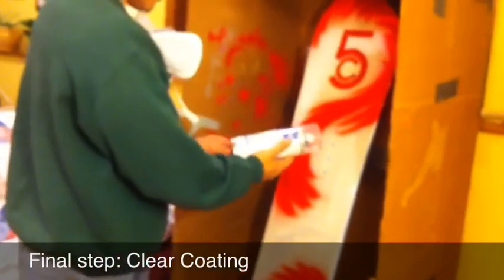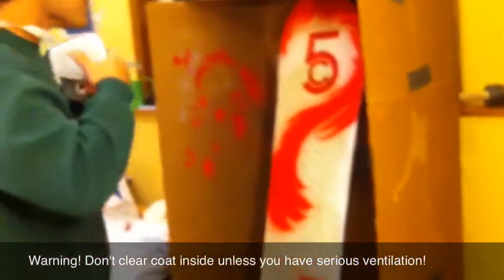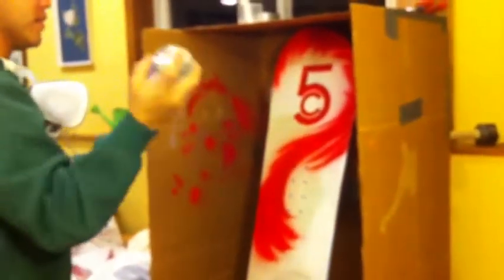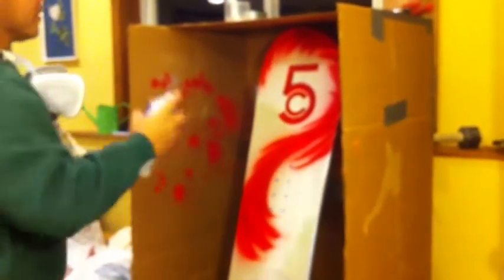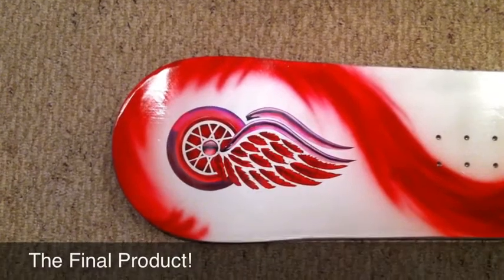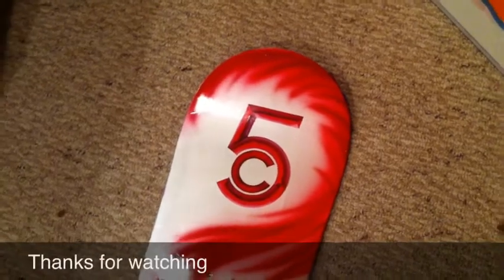Part 3 - How To Airbrush a Snowboard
This is the 3rd part in a 3 part series on airbrushing a snowboard. This video goes over background painting and using a 1 stage clear coat.